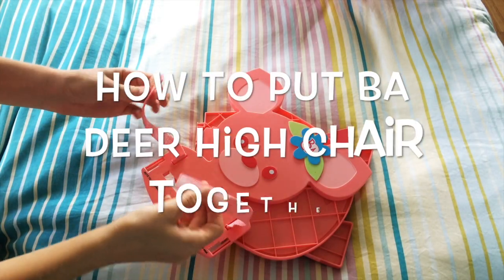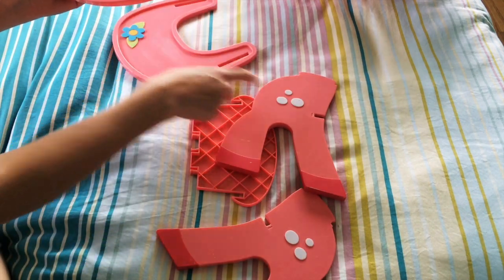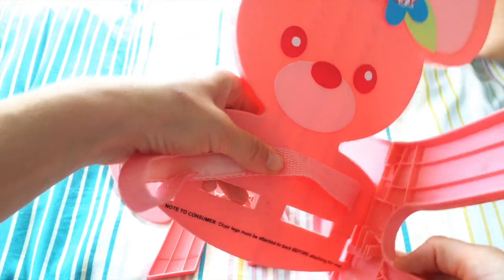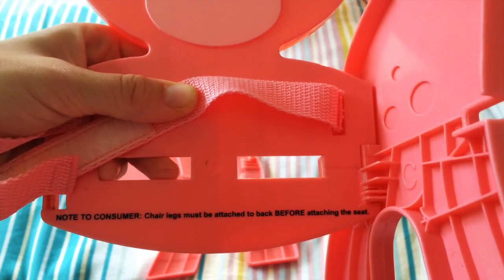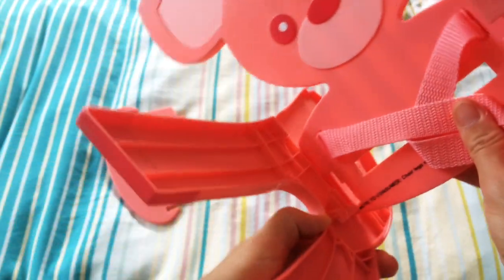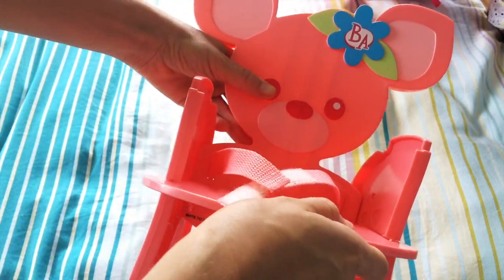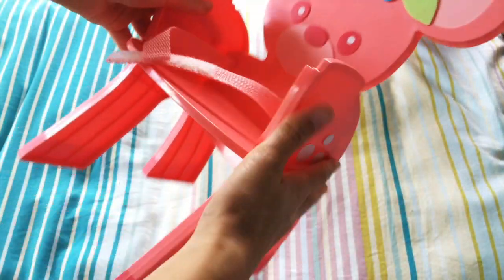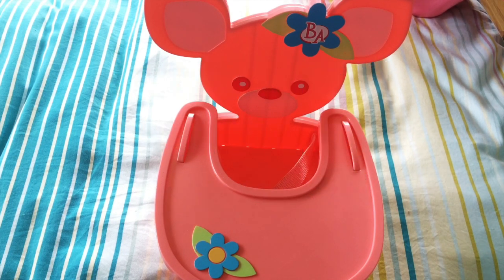How to Put Together Baby Alive Deer High Chair👍🏼😉